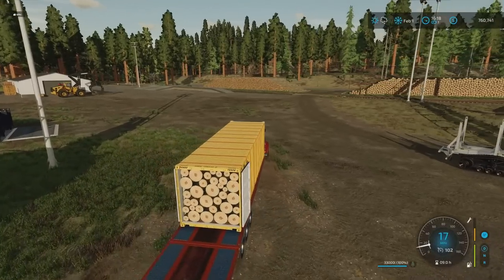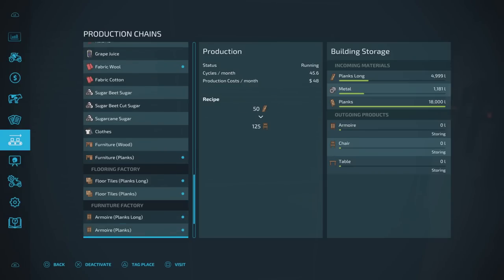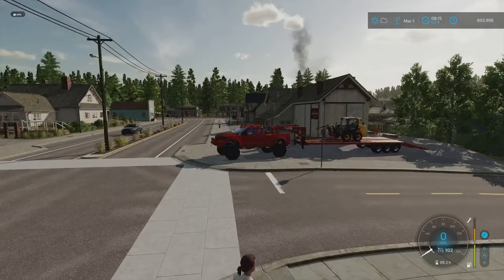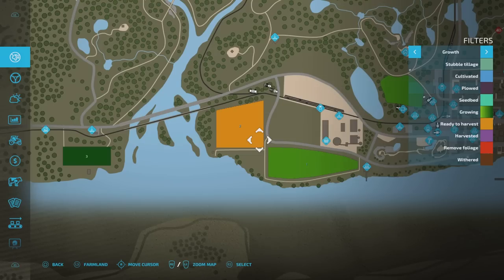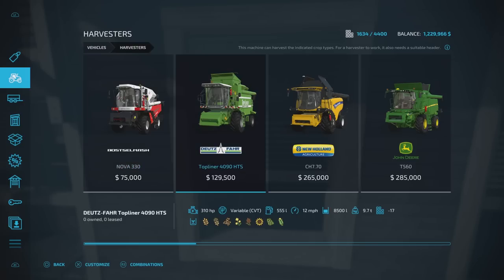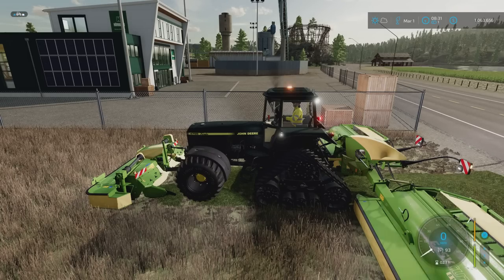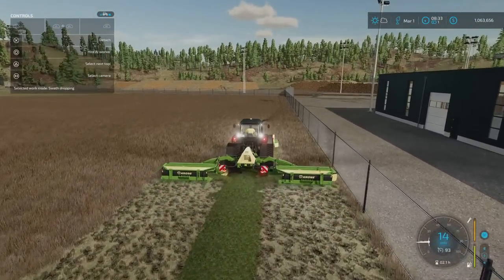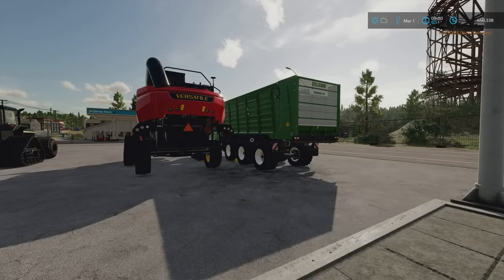SILVERRUN FOREST | FS22 | Ep20 | WE’RE FARMING! | Farming Simulator 22 PS5 Let’s Play.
DECISION MADE... LET'S FARM!! Map by: GIANTS Software. Game By: GIANTS Software. Decisions have been made. We’re staying put and FARMING! I need more money, some fields and some farming equipment. If only this snow would stop.

Normal economy!
2 day months?

Mods used:
Multifruit Buying Station + Global Goods Transport Pallet + 50FT Gooseneck Transport Trailer  + 20ft Gooseneck Tipper Trailer + TLX Phoenix Series + TLX 2022 Series + TLX X52 LOGGER By: 82Studio,
Farm Supply Pack + All In One Production By: The Lort,
Lizard Forage Pickup + Extra Large Sheep Barn Pack By FluffyMods,,
CSZ Pack By: DD ModPassion,
Big Bag And Support Package By: Farm Centro Sul,
JCB Teleskid By: ARM-Team,
Lizard 9509 By: R Mihail,
Ponsse ScorpionKing + Prinoth Raptor Pack By: HR Forst und Fahrzeugbau,
Riberi RS100RB By: SMI Modding Team,
Wireless High Pressure Washer By: PizzaBacker,
Lizard Timber Carrier + Lizard Tilt Attach By: North Modding Company,
Beaverator 1600 Tub Grinder + LIZARD Subsoiler 6MT/9MT By: Blacksheep Modding,
Sawmill By: ZoddelZockt,
Tree Sapling Pack By: Macktrucker921,
Michieletto AM19 By: Realistic Farmers,
John Deere 4755 By: Dominick,
Lizard Dino 4x4 By: SleutjesModding,
Wooden Support By: Jelonek,
Lizard Trailed Windrower By: Hispano,
Lizard Tardis XL +Silo Living By: OmaTana,
Krone EasyCut Pack By: bm-modding, Wopster,
ELHO TR300 By: Hoffi,
Flood Light Trailer By: E.T.A La Marchoise,
Versatile RT 520 By: Ex0Blode Modding,